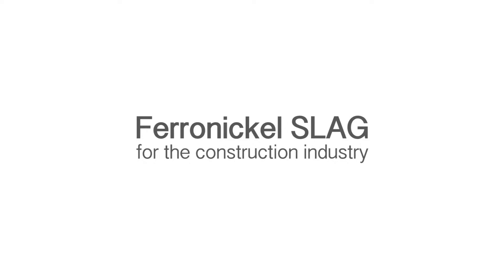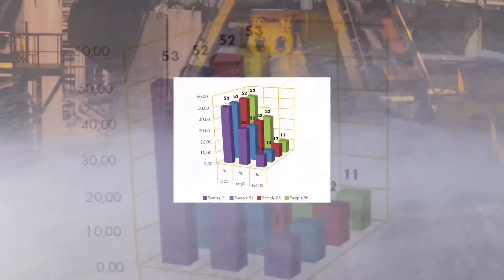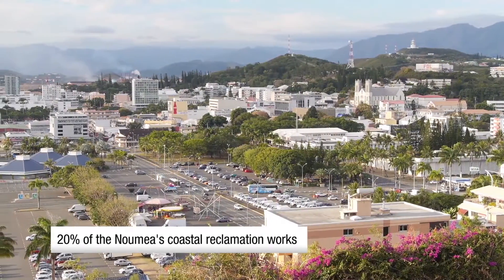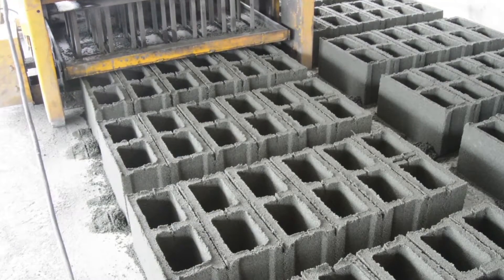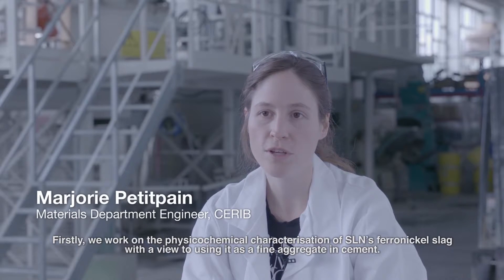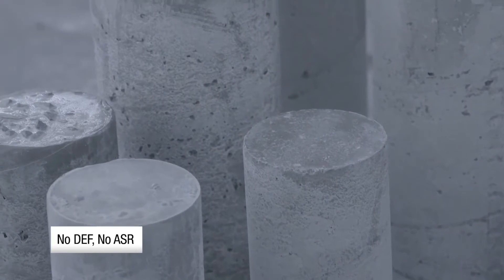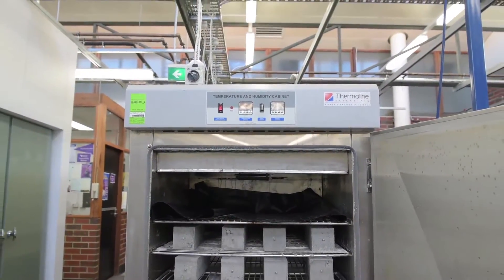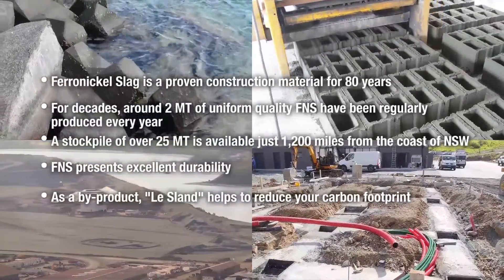Le Cerib teste pour la Nouvelle-Calédonie des scories de ferronickel dans le béton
Découvrez l'interview de Marjorie Petitpain, ingénieur au Pôle Matériaux du Cerib à la 2'45 du film.
Dans le cadre de ses études sur l’utilisation des coproduits industriels dans le béton, le Cerib a été sollicité par une entreprise de Nouvelle-Calédonie, la Société Le Nickel SLN, pour étudier la faisabilité de valorisation des scories de ferronickel dans le matériau béton : caractérisation physico-chimique des scories de ferronickel, optimisation de leur incorporation en tant que sable dans le béton, analyse d'échantillons de béton (observations au MEB, diffusion des chlorures) provenant d'acropodes âgés de plusieurs décennies, dans le but d'étudier leur durabilité.